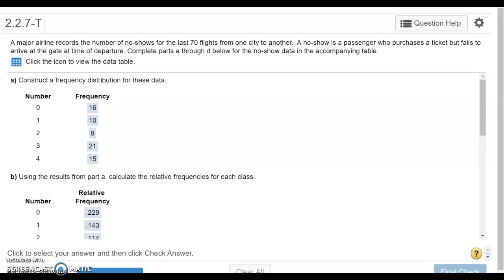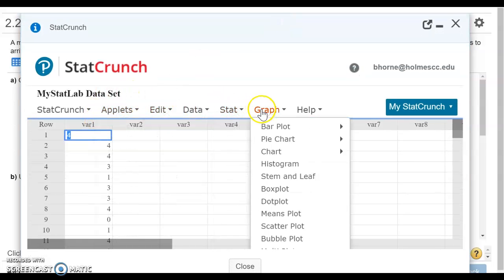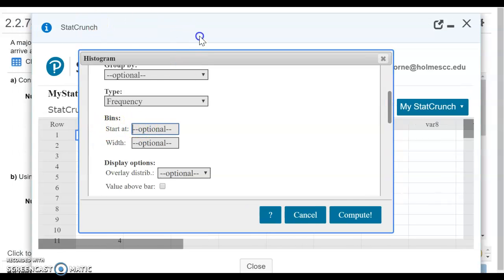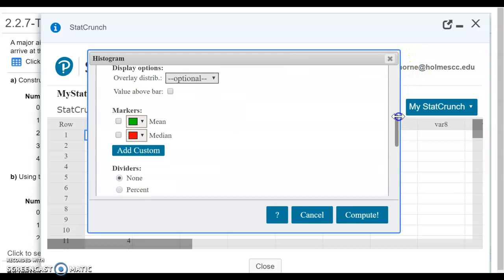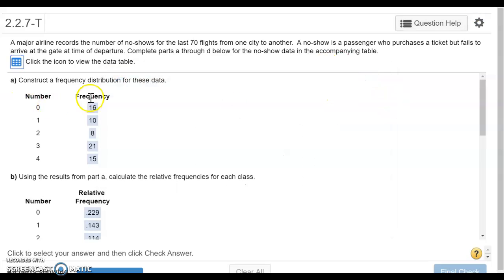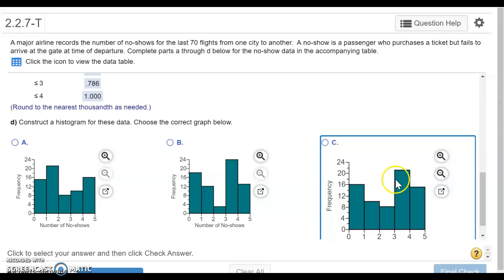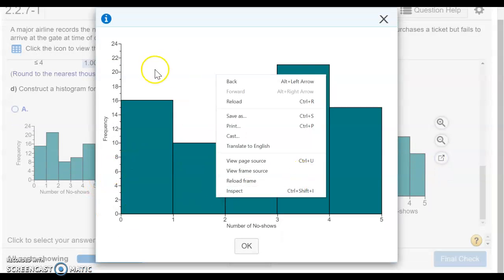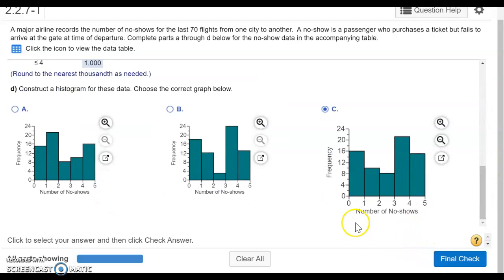2.2.7 Building a Histogram in Stat Crunch